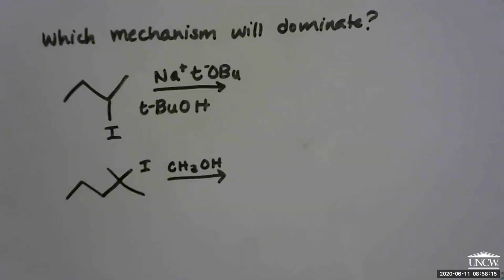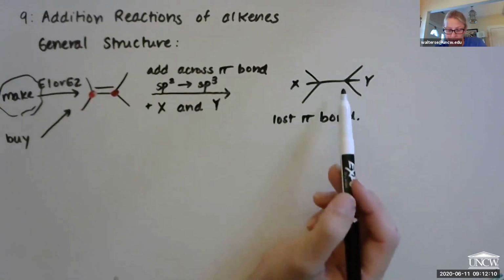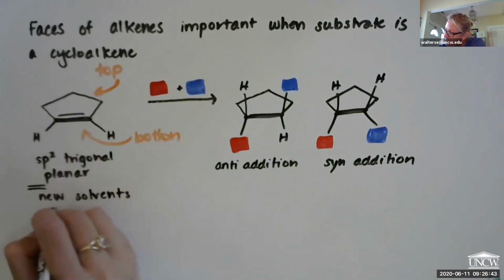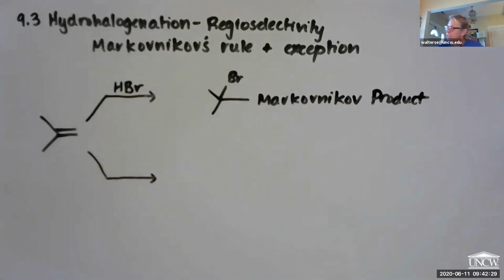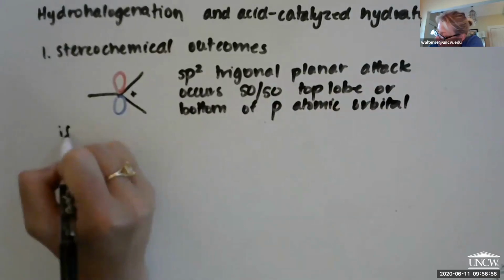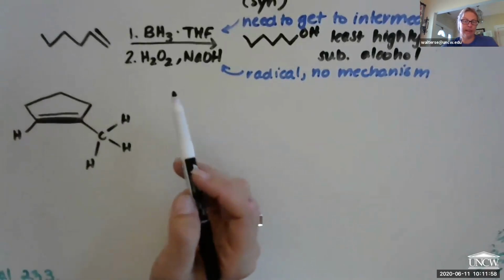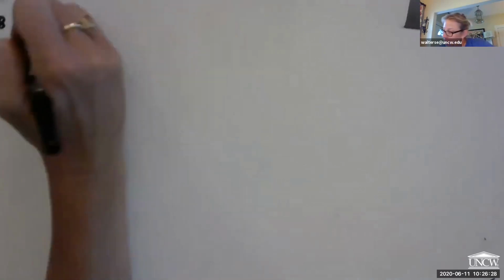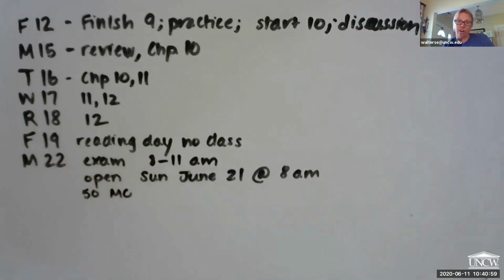CHM211 lecture 15